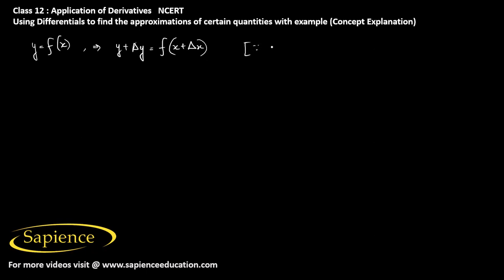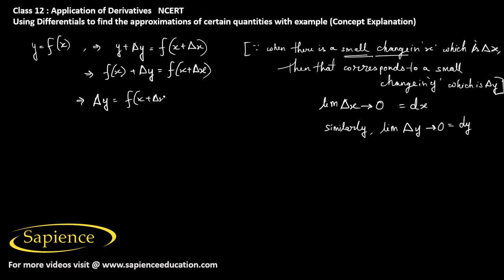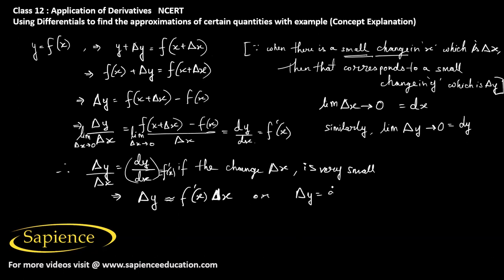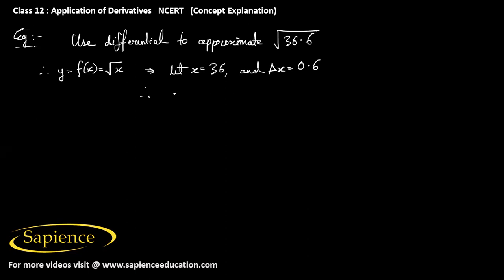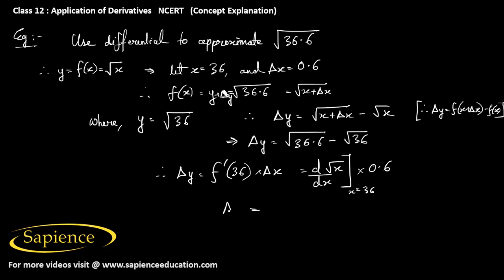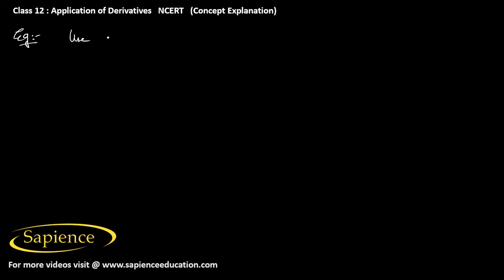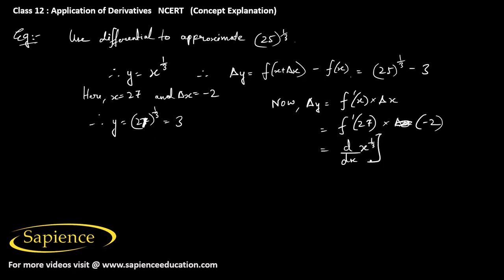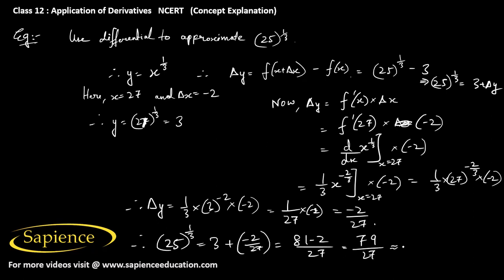Application of Derivatives- Concept- Using differentials to find approximate values with examples